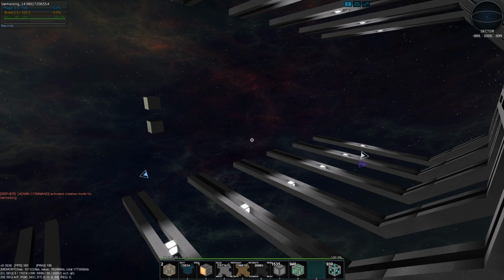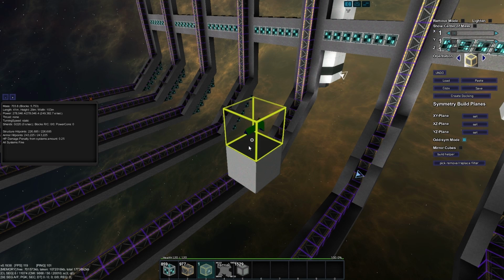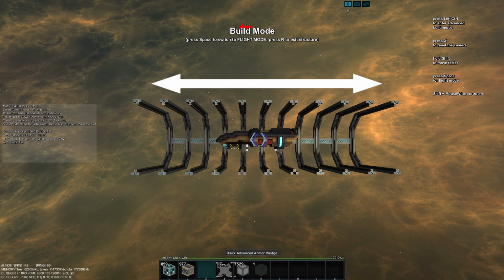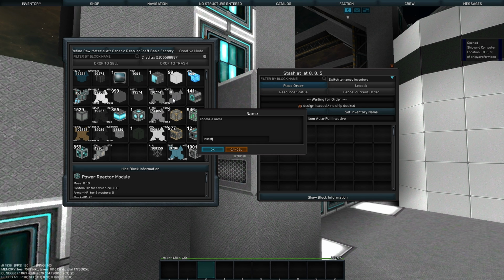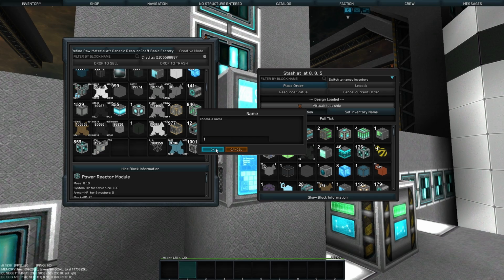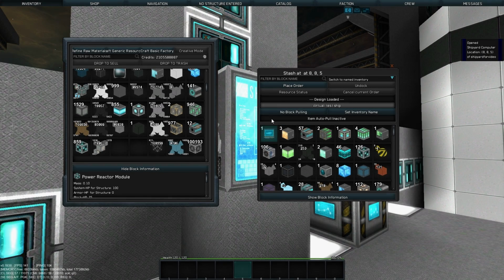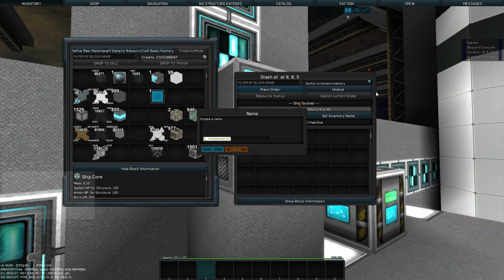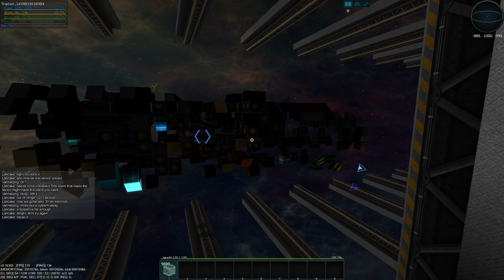Starmade Update 0.194 | Shipyards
This video features an outline of the latest stable build, patch 0.194. This features new shipyard blocks. With them you can construct a shipyard and use it to automate the process of building. Creative mode has been added and can be accessed in multiple ways as well. Of course bug fixing, optimizations and graphics updates are here too!

Listed below are some of the major changes.
- Shipyards
- Creative Mode
- Designs
- Ship test sector
- Ship construction and deconstruction
- Ship repairs
- Graphical updates
- Structure optimization

Also Council Applications for the next term are now open, you can read more about it here:

What is Starmade? StarMade is a voxel-based 3D sandbox space shooter. Play in your own universe or on a multiplayer server to create, discover, destroy, customize, and design your own worlds.

Try the free demo or buy your copy here!